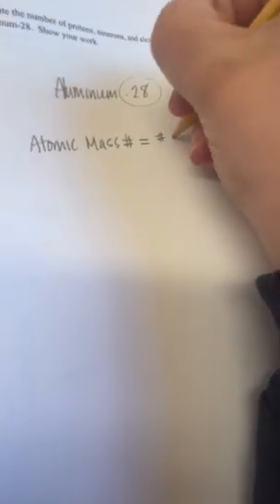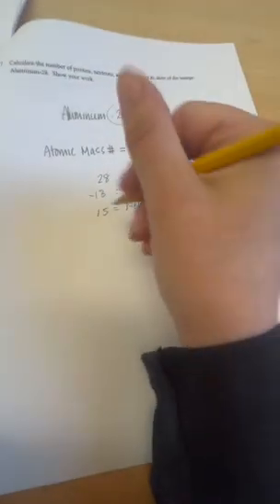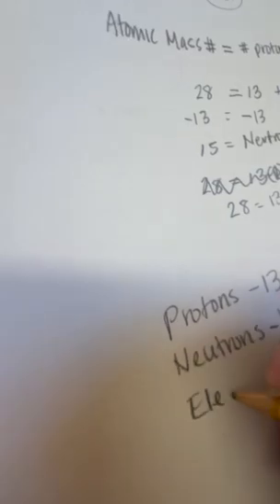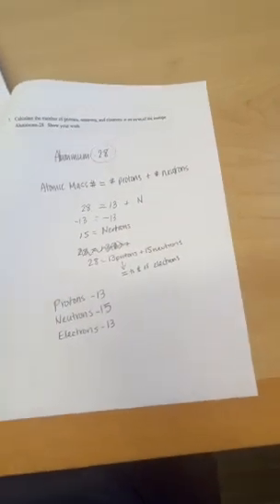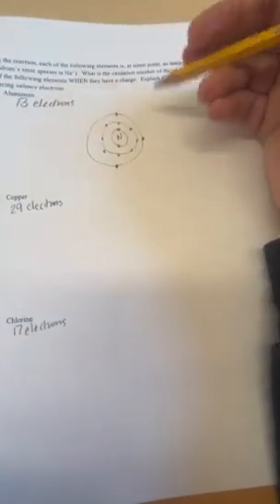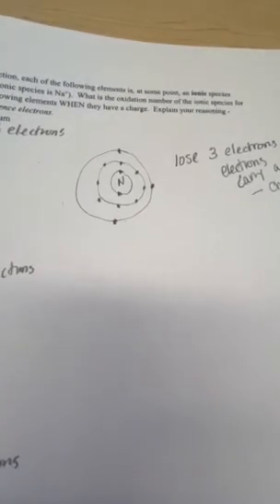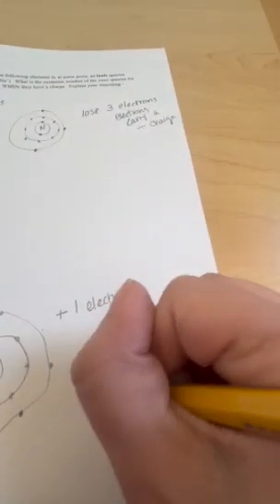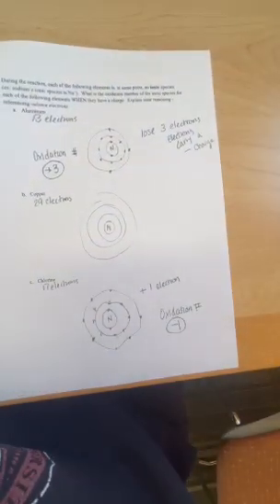Performance task recording: Mowel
Introduction to Chemistry Summer 2025